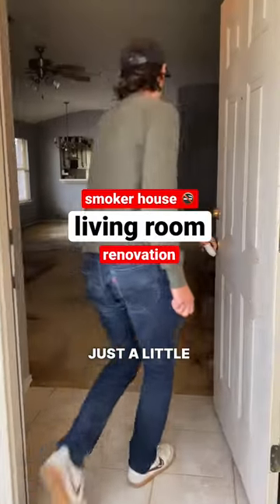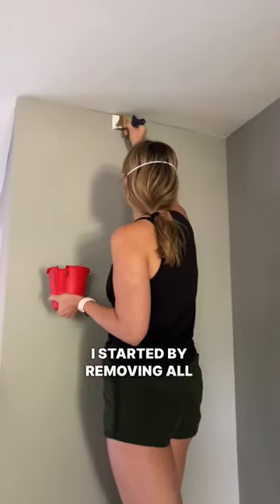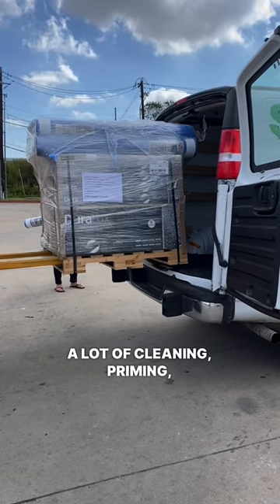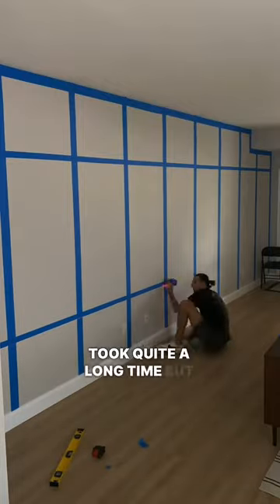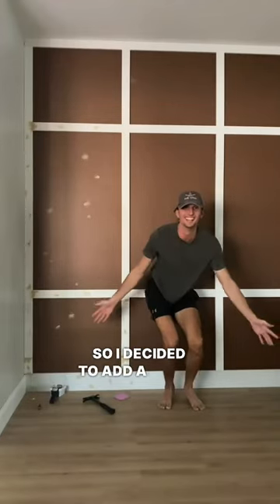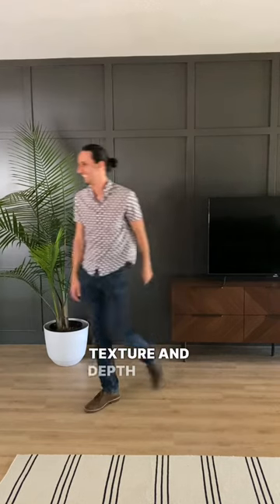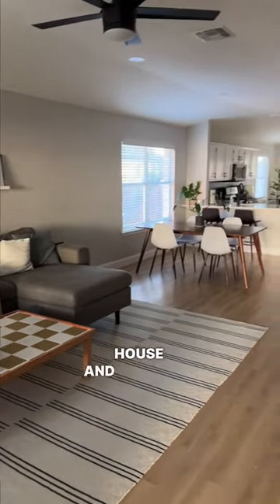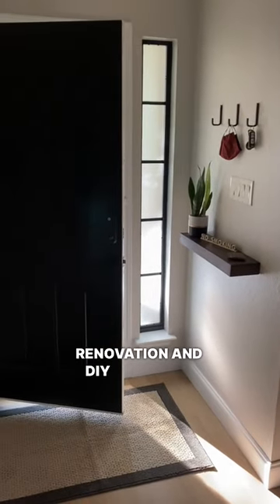What’s your favorite project from the living room?